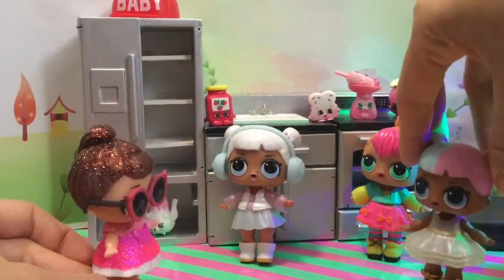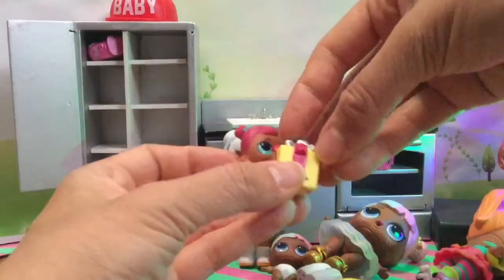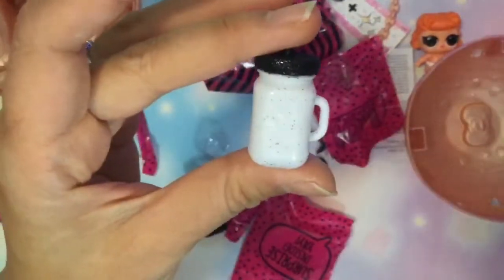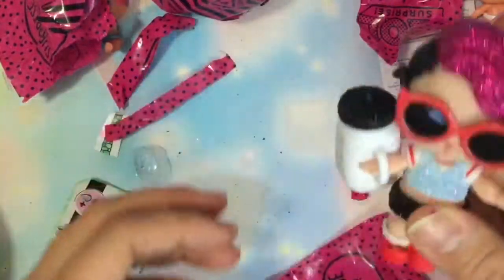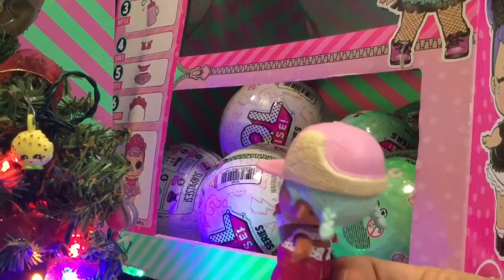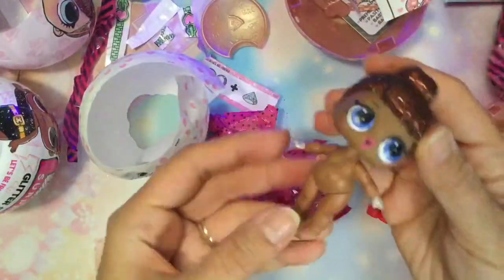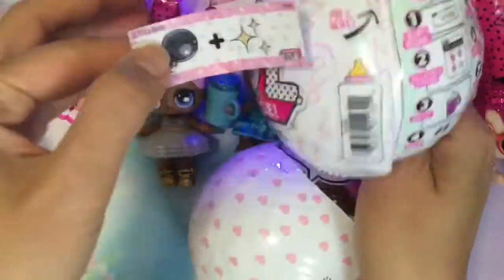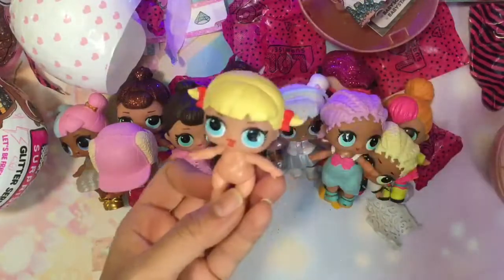LOL Surprise Glitter Rocker and Brrr B.B. Bag Balls Review and Unboxing